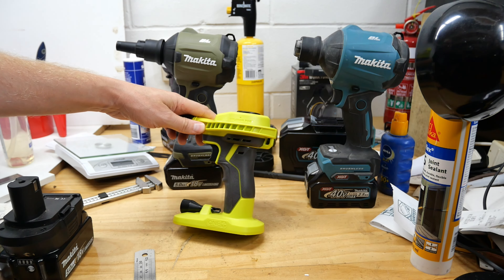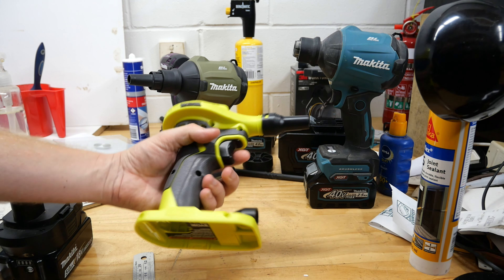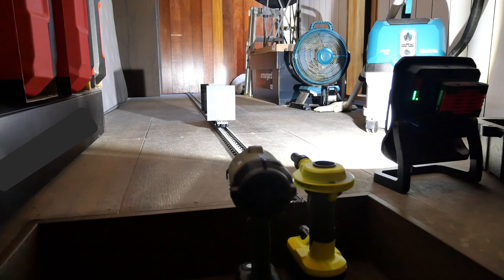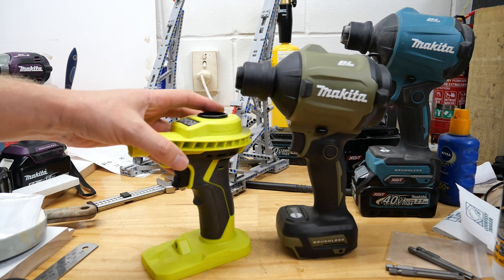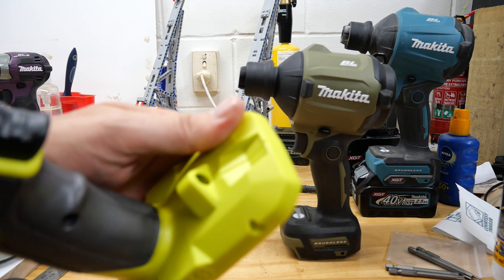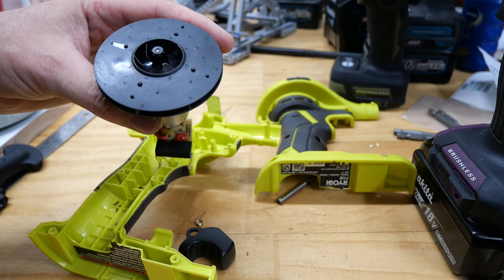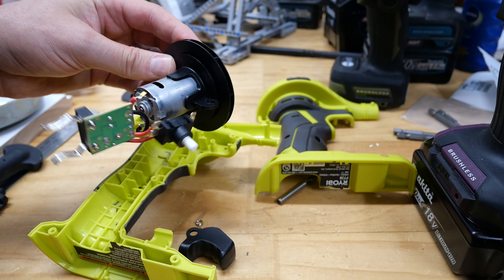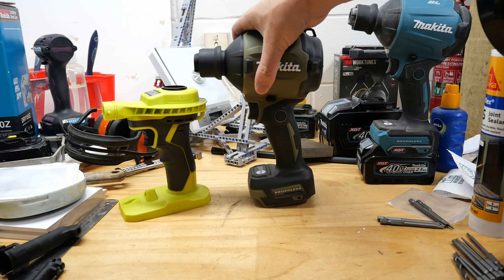Makita 18v Dust Blower VS Ryobi 18v Dust Blower. Can Ryobi Knock Makita Off the Throne?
You wanted to see the Ryobi Blower up against the New Makita 18v LXT Dust Blower so here it is. Full Makita 18v Dust Blower Review

GET ONE
Makita 18v Dust Blower
UK
US

Makita 40v Dust Blower
US HD

Ryobi 18v Inflator Blower
US HD

HiKOKI 18v Mini Dust Blower (Metabo HPT mini blower)

ADAPTOR Makita Battery on Ryobi Tool

Makita 18v & 40v Blower Extra Attachments
US

GRAB ONE
18v Heat Gun
40v Metal Cutting Circular Saw
40v Polisher
40v Trim Router Clear Base Plunge Base
40v 260mm (10-1/4") Circ saw with a 97mm depth of cut, adjustable & removable front, AWS and track compatible!
40v Recip FASTEST IN THE WORLD
40v Planer
40v Plunge Saw
18v FR451D Screw Gun
125mm FLUSH CUT SAW
18v Makita TD171D in all available colours
40v Makita TD001G in all available colours

18v Makita TD171D in all available colours
40v Makita TD001G in all available colours